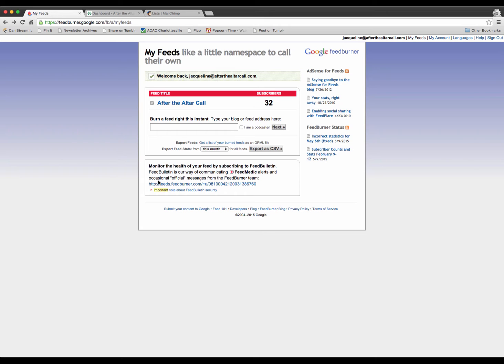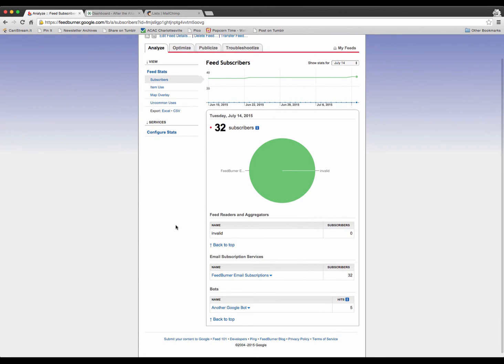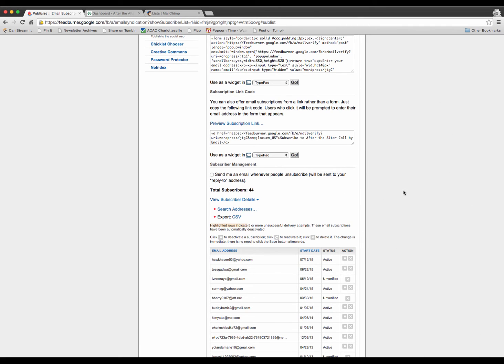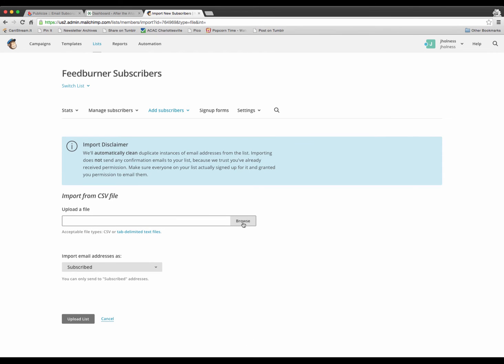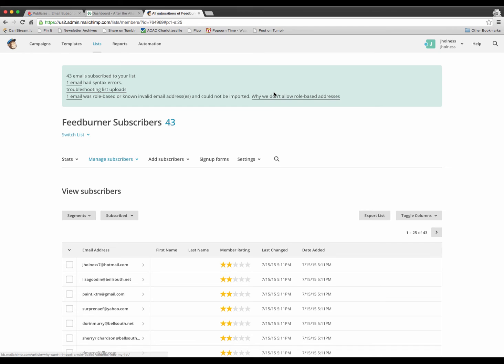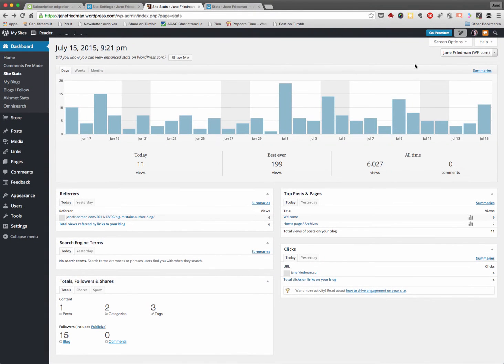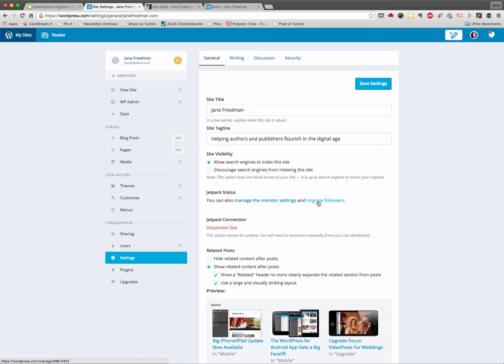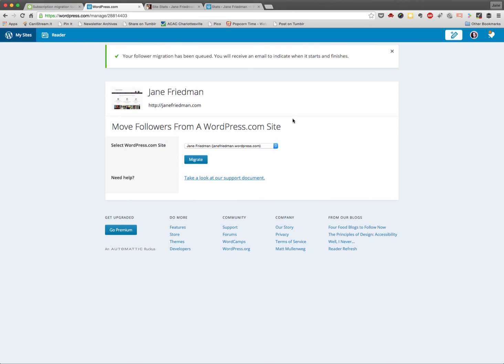Getting Feedburner and Wordpress Subscriber Emails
Learn how to get an export of your Feedburner or Wordpress email subscribers, and add them to a Mailchimp list.